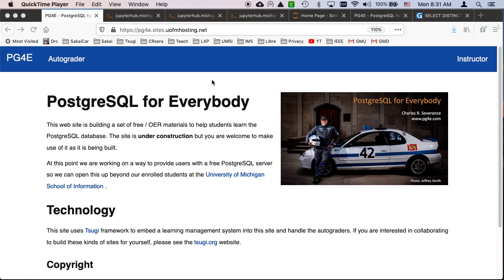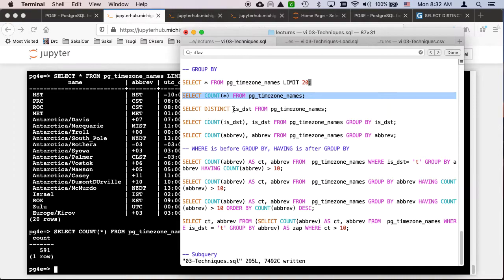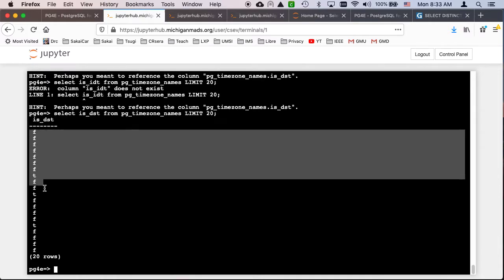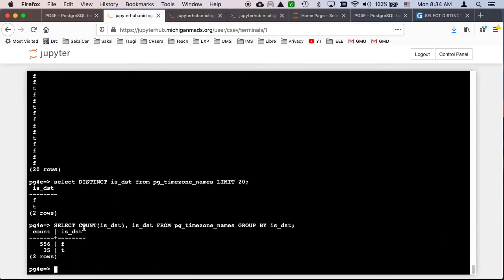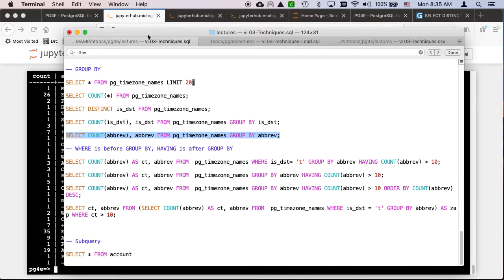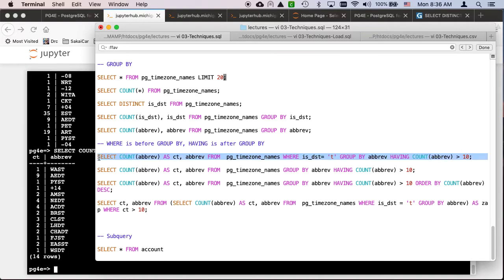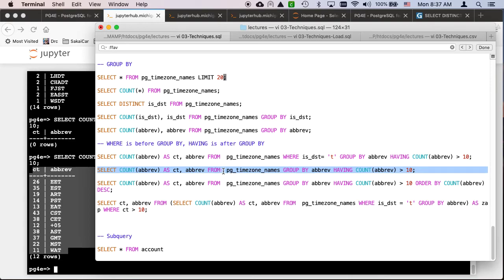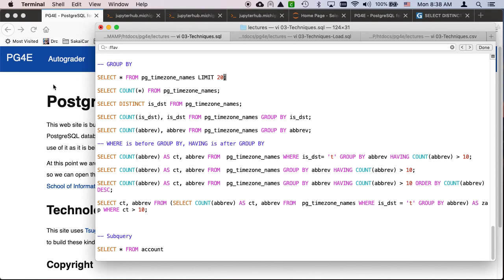PosgreSQL Demonstration: GROUP BY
03 Techniques 03 Group By